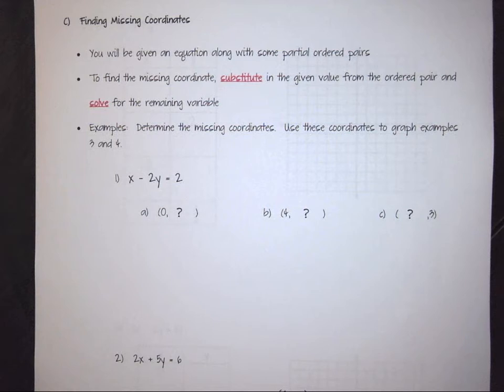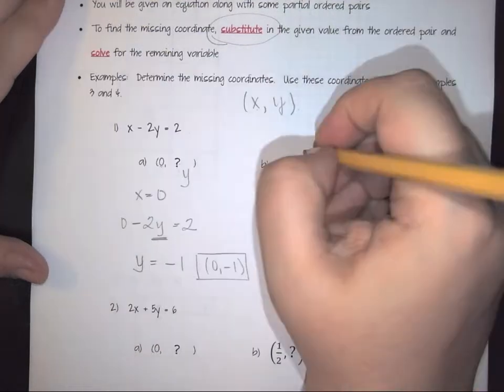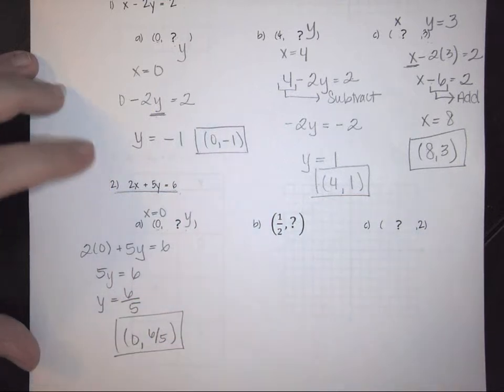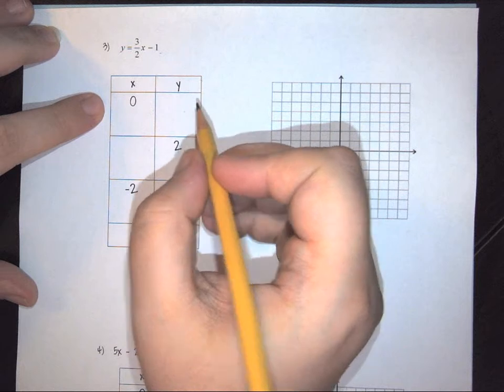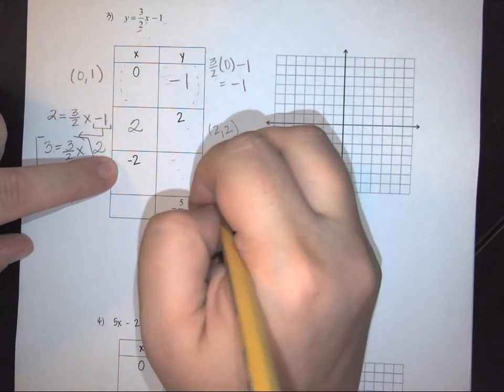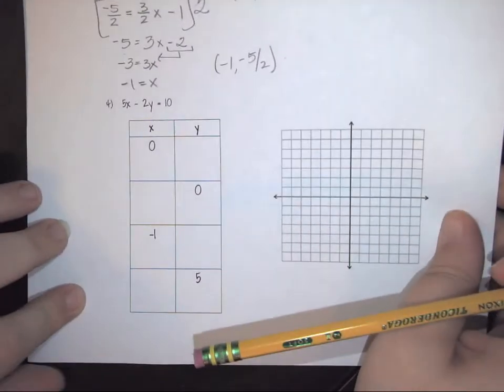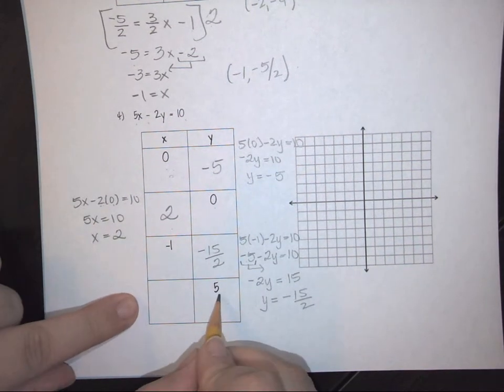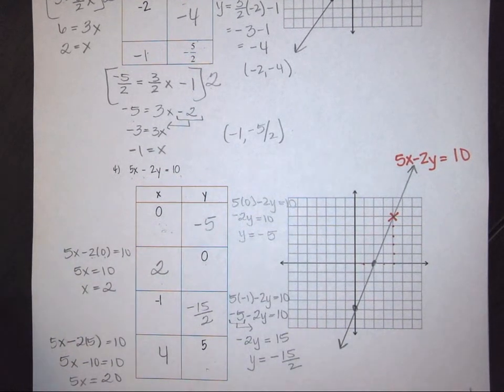The Cartesian Coordinate System - Finding Missing Coordinates - Elementary Algebra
This video shows what it means if you are only given one of the variables of your coordinate point.  It looks at two different types of examples, one where you are given a partial coordinate point and an equation and are asked to find the missing part.  The other asks you to create a common x,y table by finding the missing values and then plot the points in a graph.